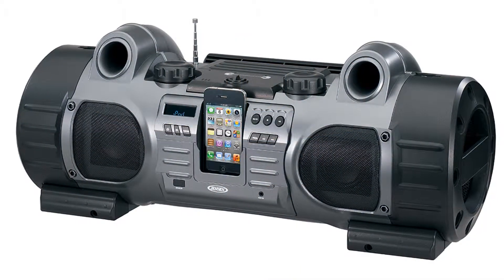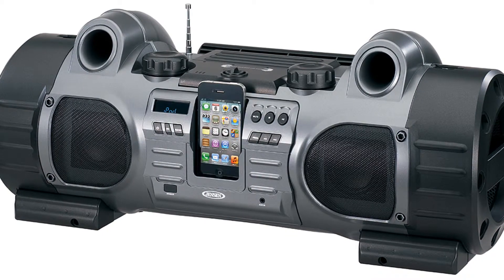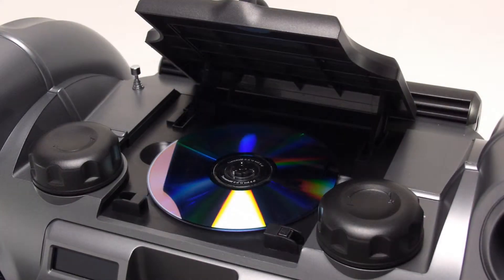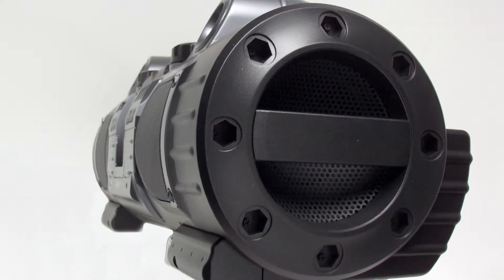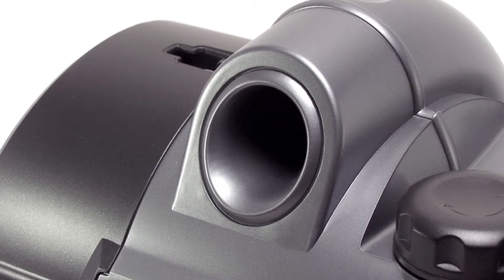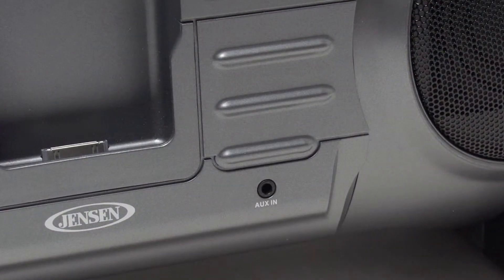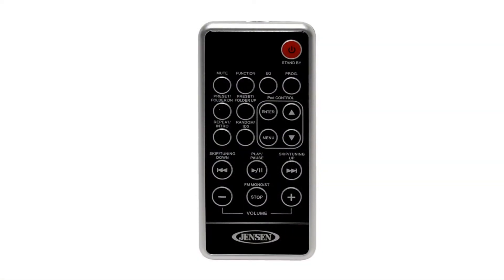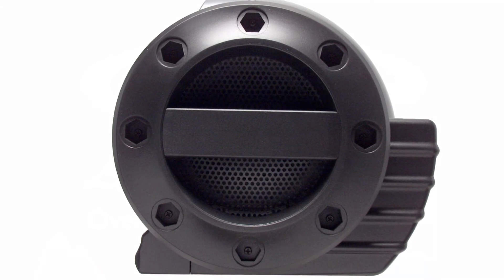Jensen Portable Docking CD Music System--JiSS-700i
The JiSS-700i is an urban-inspired rugged CD boombox with great sound and thundering bass.  The unit features play & charge functionality for all 30-pin Apple devices.  Other media players can also connect through the front-mounted aux-in port.